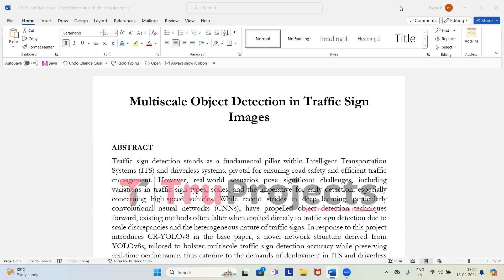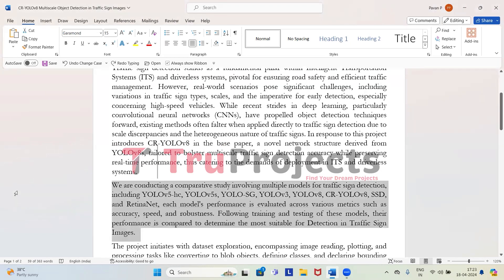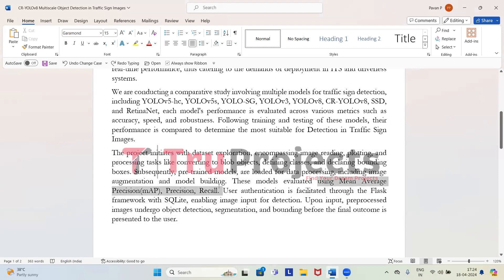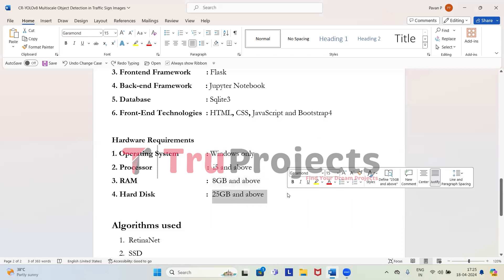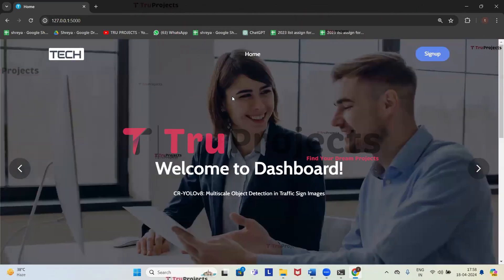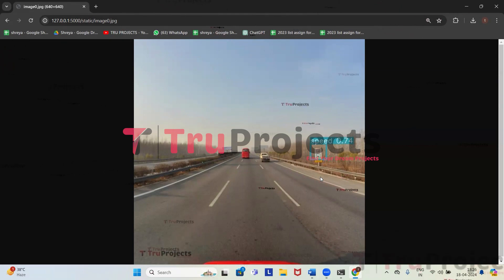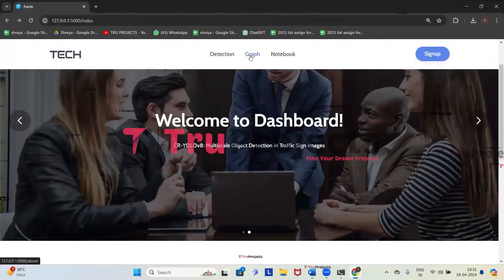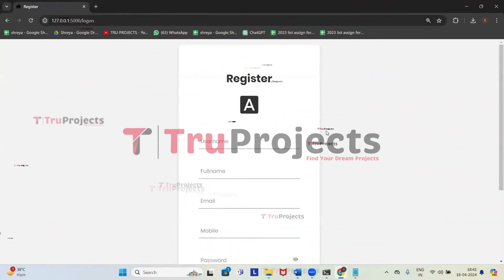Multiscale Object Detection in Traffic Sign Images